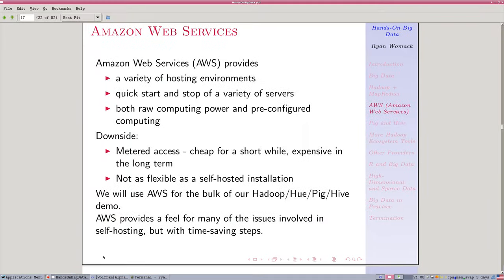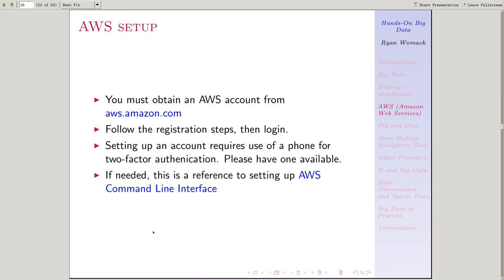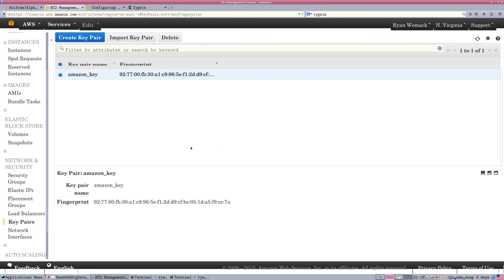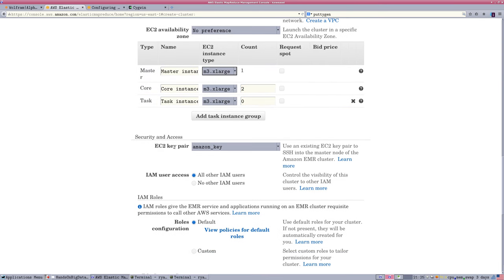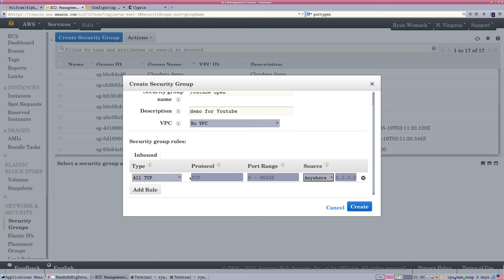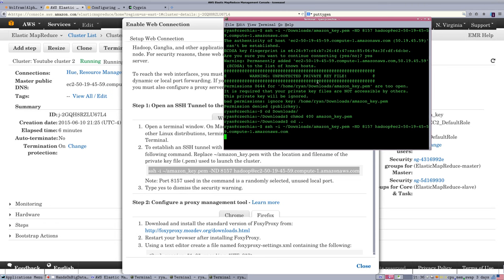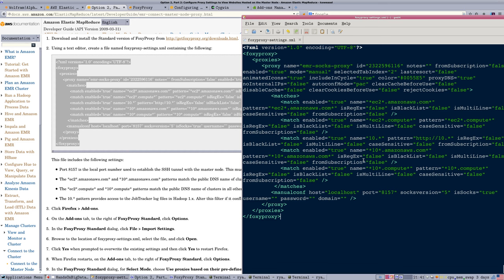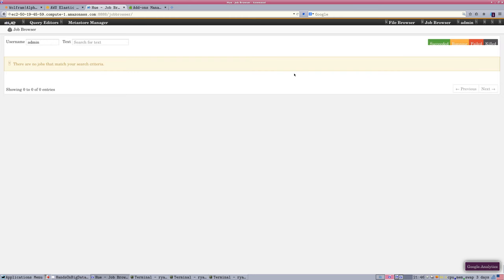Hands-On Big Data Part 3 - Hadoop on EMR (Amazon Web Services)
Screencast version of workshop originally delivered at IASSIST (iassistdata.org) Annual Conference, June 2015.

Part 3 steps through accessing Amazon Web Services and launching a Hadoop cluster via Amazon Elastic Map Reduce (EMR).